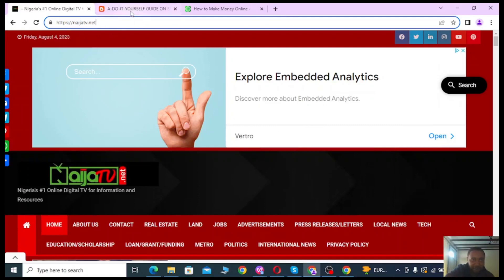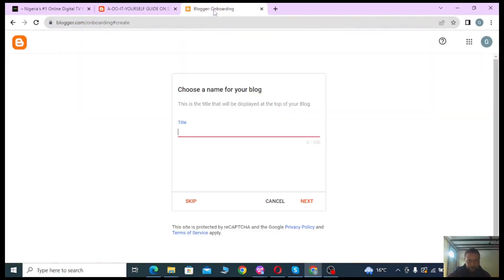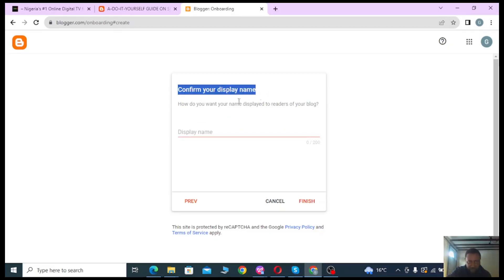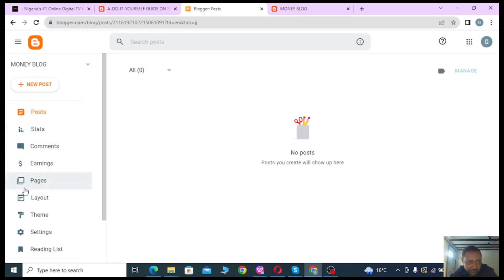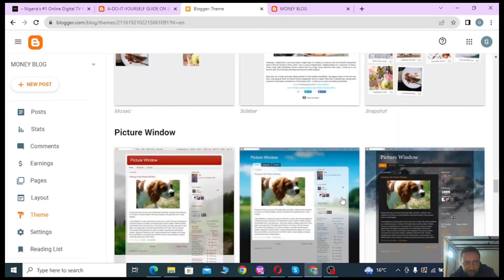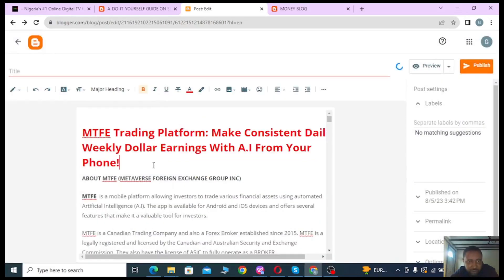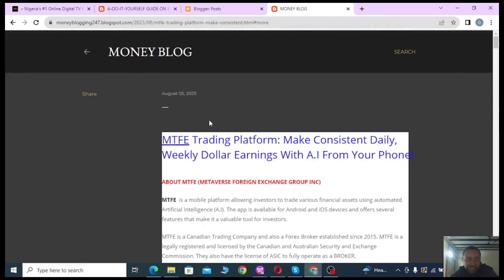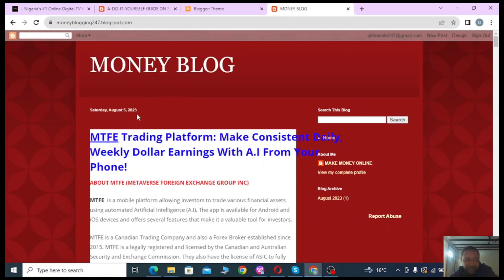How to Setup Free Blog Website and Monetize It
This video teaches how to create and Monetize free blog website.

With this free site you can begin your journey to creating contents and making money online.